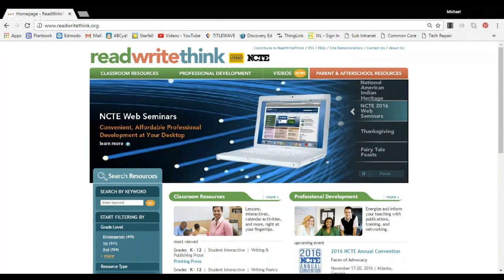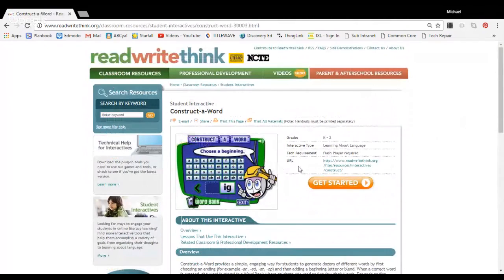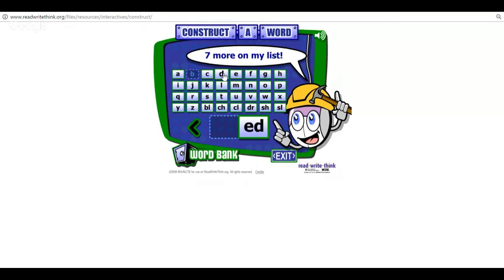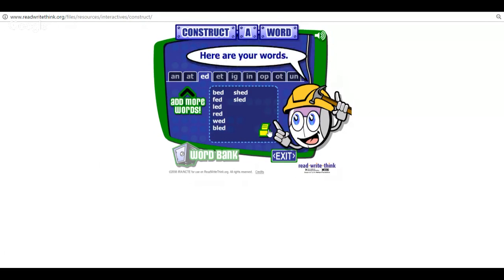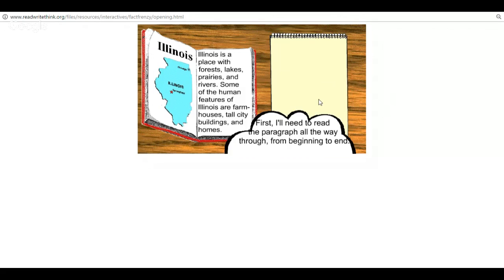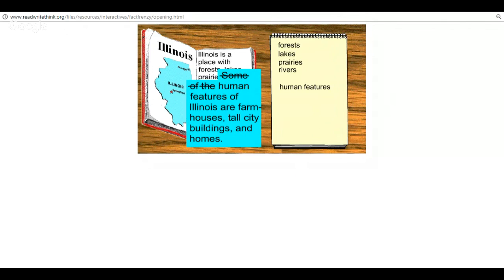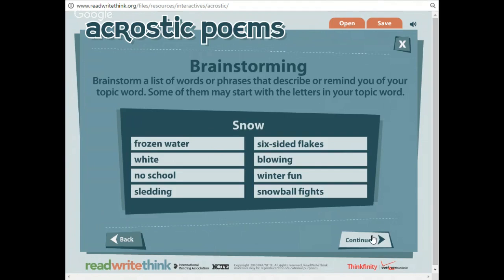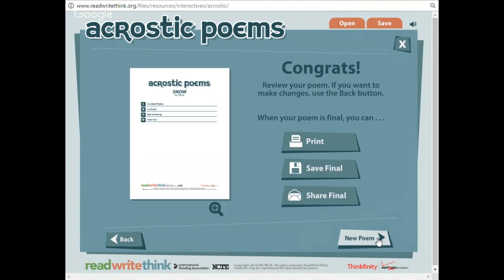ReadWriteThink.org's Student Interactives